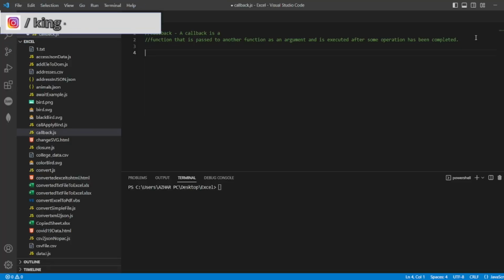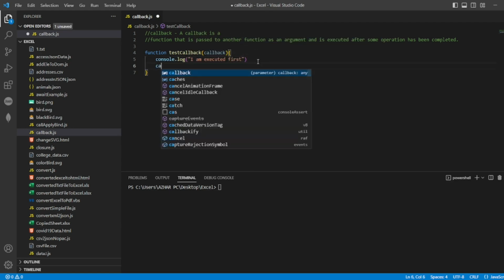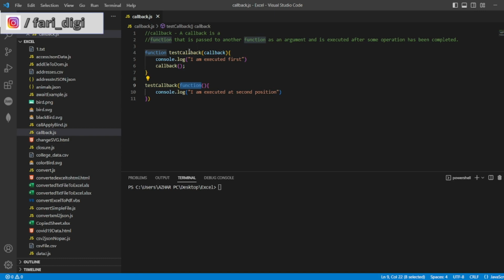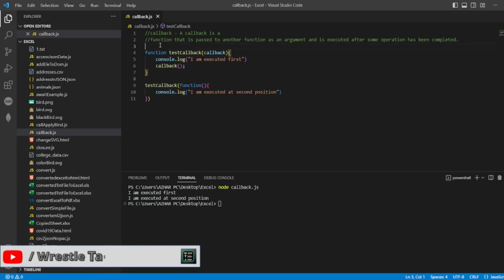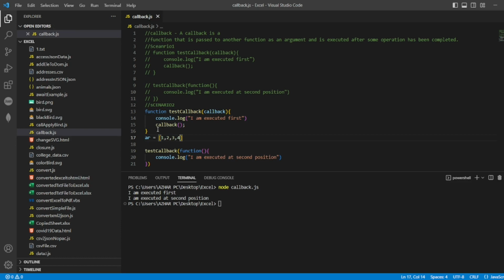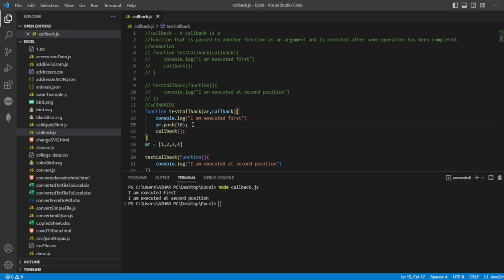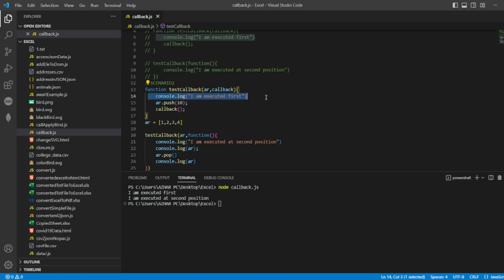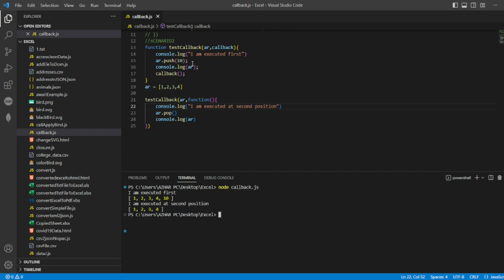JavaScript Callbacks Explained in 5 Minutes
Code:
//callback - A callback is a
//function that is passed to another function as an argument and is executed after some operation has been completed.

//Sceanrio1
function testCallbackOne(callback){
    console.log("I am executed first testCallbackOne")
    callback();

testCallbackOne(function(){
    console.log("I am executed at second position testCallbackOne")

//Scenario2
function testCallback(ar,callback){
    console.log("I am executed first testCallback")
    ar.push(10);
    console.log(ar);
    callback();
ar = [1,2,3,4]

testCallback(ar,function(){
    console.log("I am executed at second position testCallback")
    ar.pop()
    console.log(ar)

Chapters:
0:00 - Introduction to the video
0:35 - Callback function explanation.
4:48 - End Tags and subscription to the channel